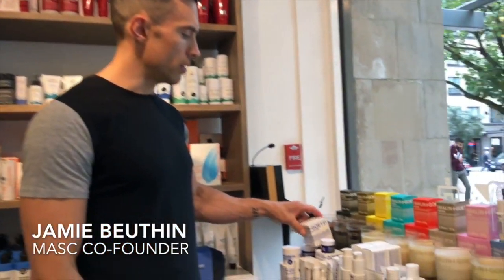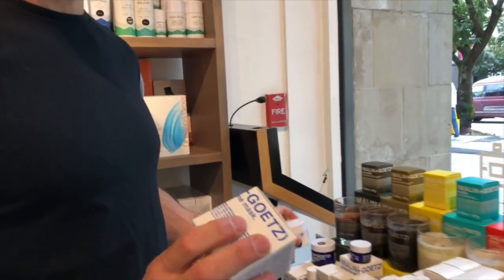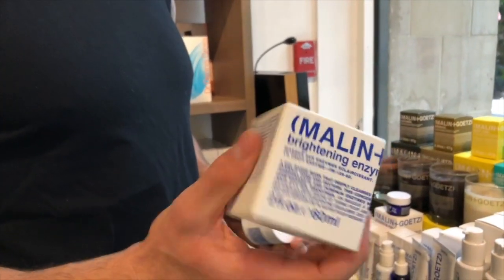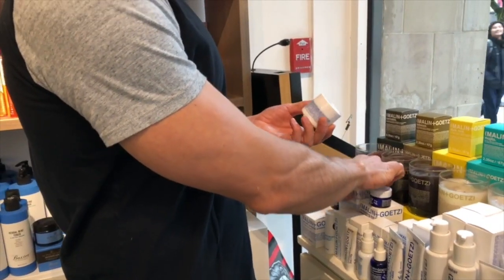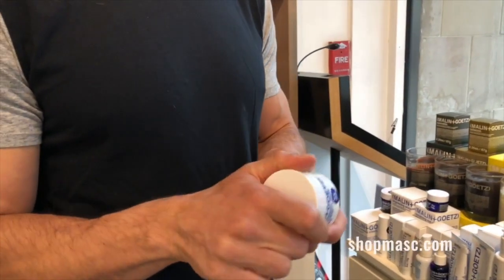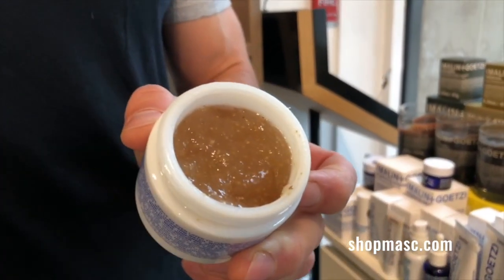(Malin+Goetz) Brightening Enzyme Mask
In this MASC Minute, Jamie talks about the new Brightening Enzyme Mask from (MALIN+GOETZ). Find it and learn more about it